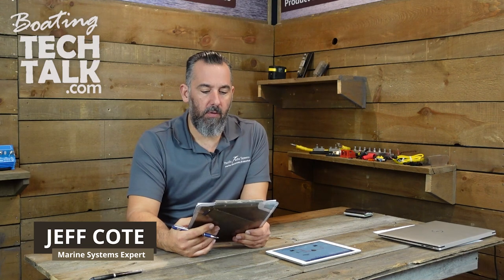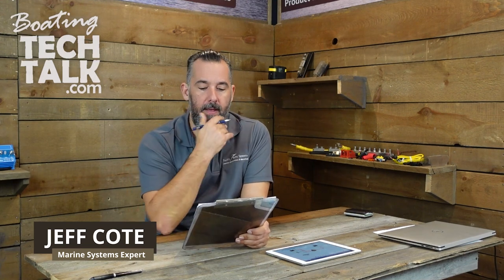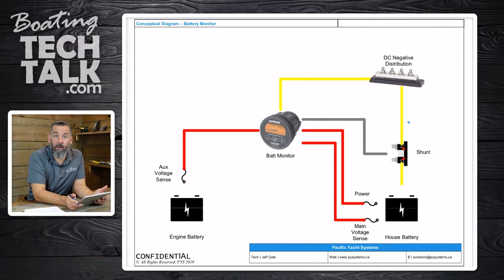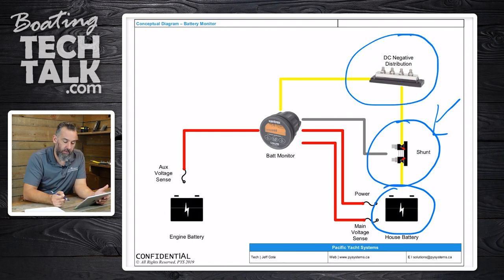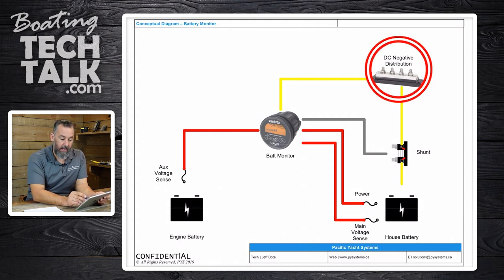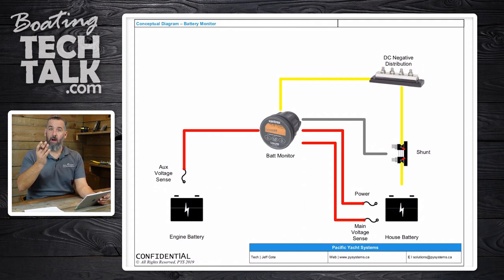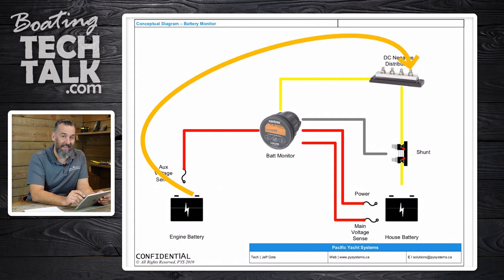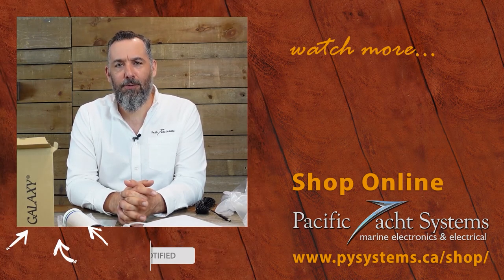I Am Installing a Battery Monitor on My Boat - Where Does the Shunt Go?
This is one of our most asked questions, "where do I install the battery shunt when I am installing a battery monitor on my boat?"  Join Jeff Cote as he uses diagrams to explain the installation.

Read our Tech Talk Article from Pacific Yachting Magazine, "Understand Your Battery Monitor While Charging",

Check out the PYS website for more information on battery monitors,